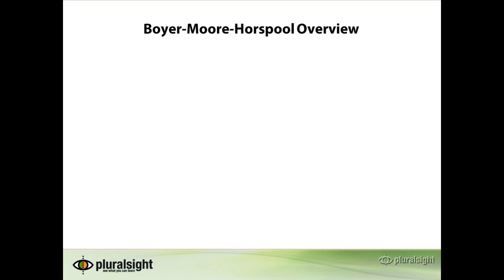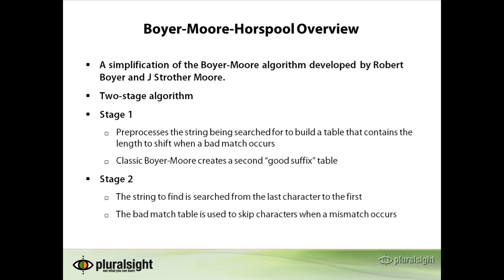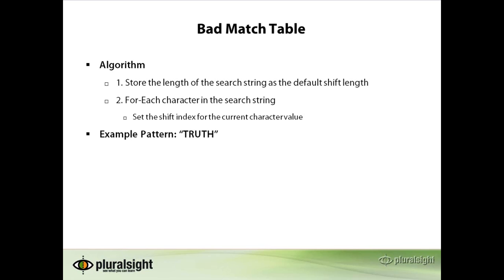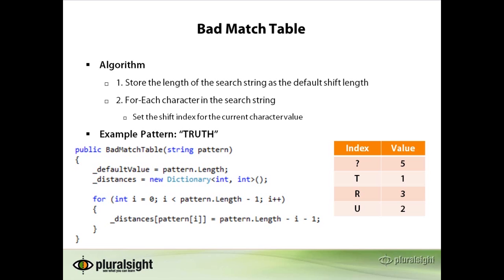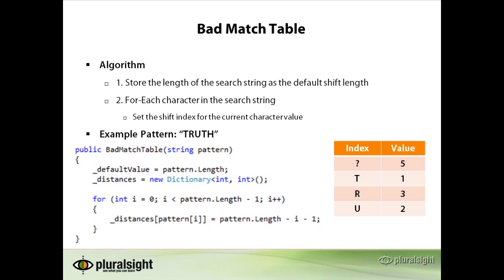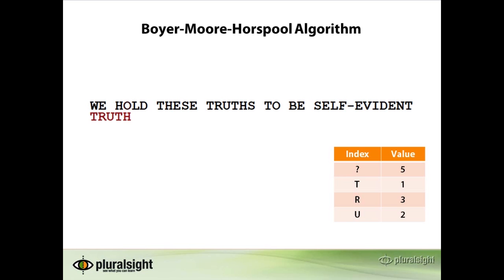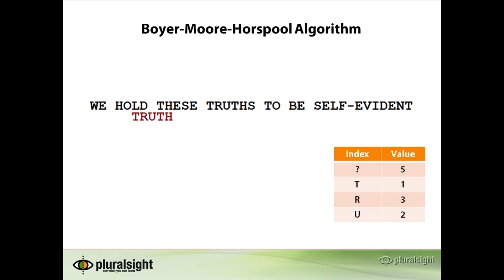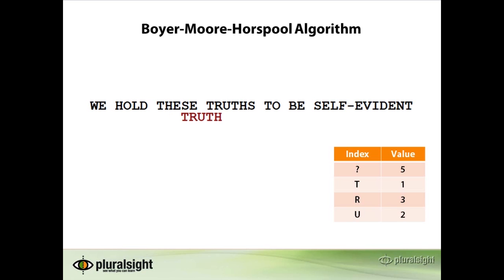Advanced String Searching Boyer-Moore-Horspool Algorithms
Looking for a string inside of text doesn't have to be like looking for a needle in a haystack. In this video excerpt from Robert Horvick's new course Algorithms and Data Structures - Part 2 you'll see how to implement the Boyer-Moore-Horspool algorithm to create a bad match table that allows your to optimize your sting searches.  In the full course Robert also covers sorting algorithms, set and collection algorithsm, and AVL trees.

Advanced String Searching Boyer-Moore-Horspool Algorithms | Pluralsight